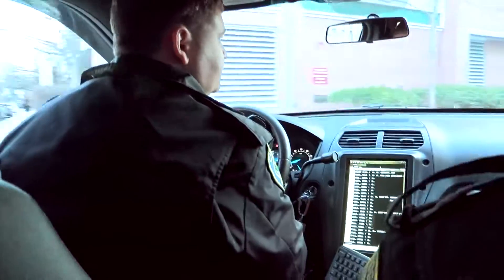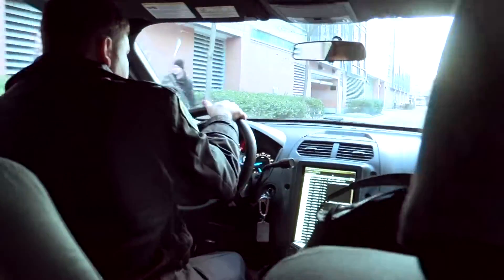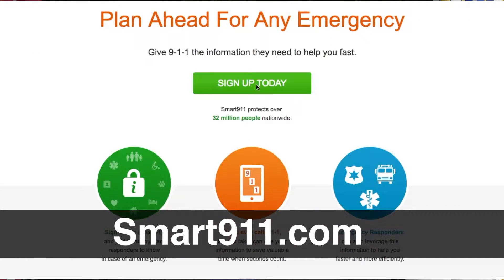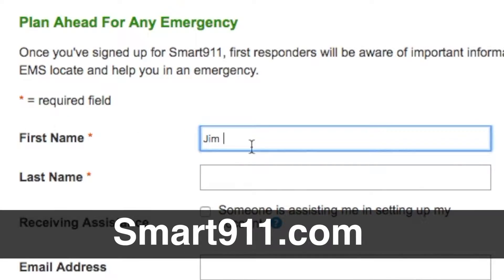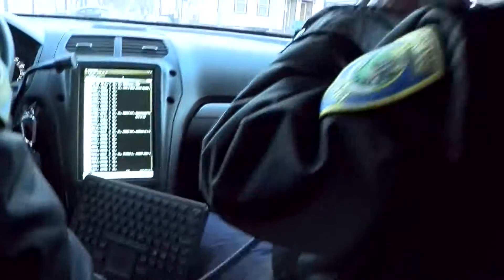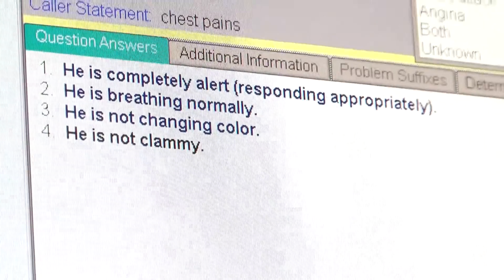Cambridge Smart 911 PSA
Learn about how you can register for Cambridge's Smart 911 program